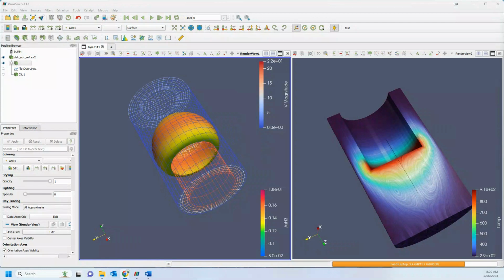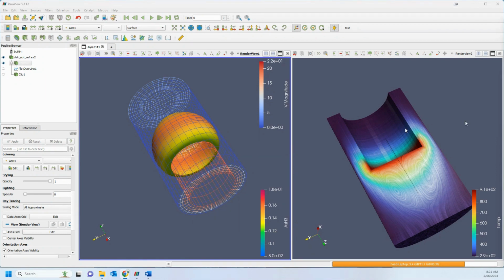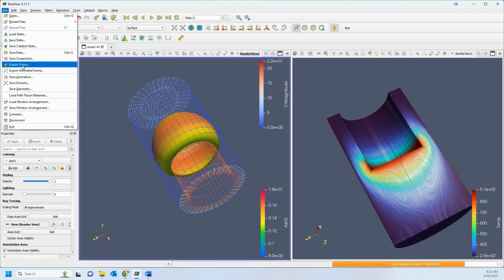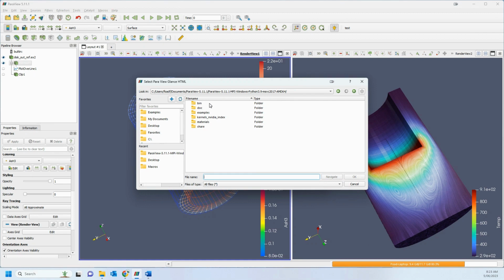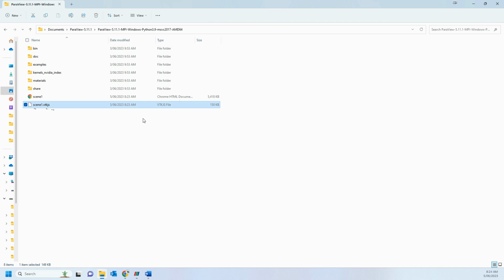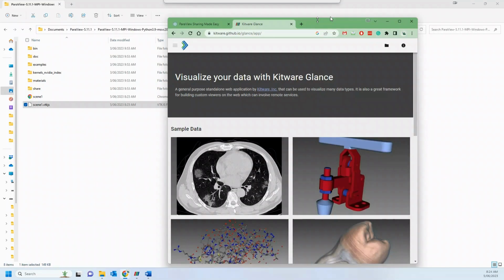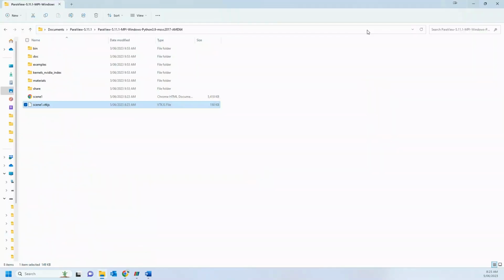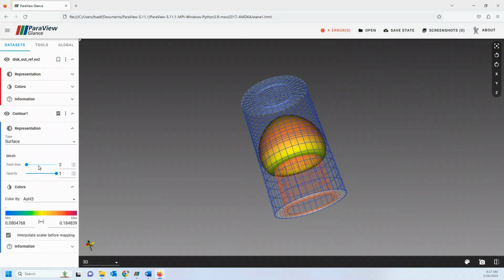Share Stunning Interactive ParaView Visualizations Like a Pro!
ParaView is an extraordinary open-source software designed for data visualization and analysis. But how do you share your visualizations in an interactive manner, just like what you experience within ParaView, with someone who does not know about ParaView?
In this video we're going to explore multiple methods to share your masterpieces in ParaView, utilizing VTKjs files. By extracting your magnificent scene in ParaView and saving it in the VTKjs format, you can easily send it to anyone you wish.